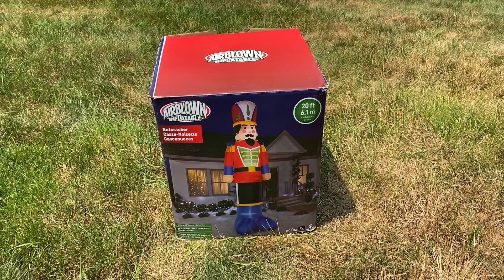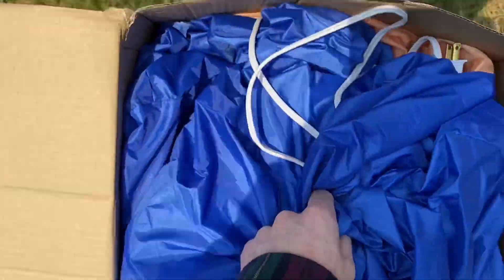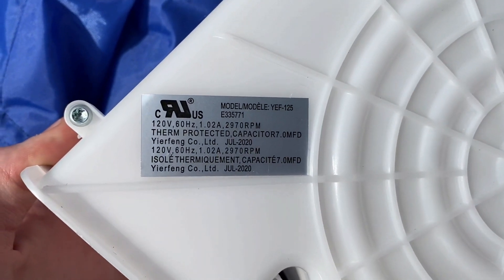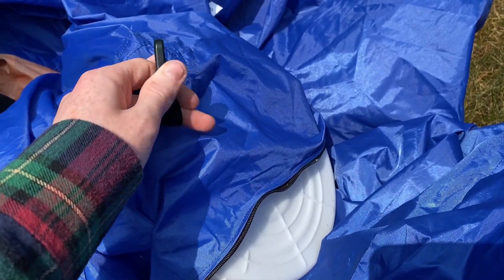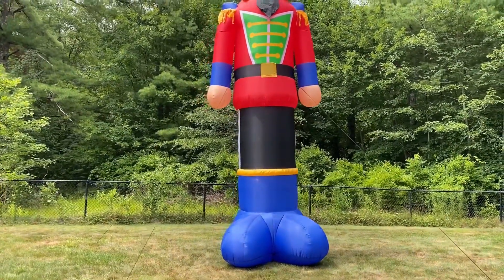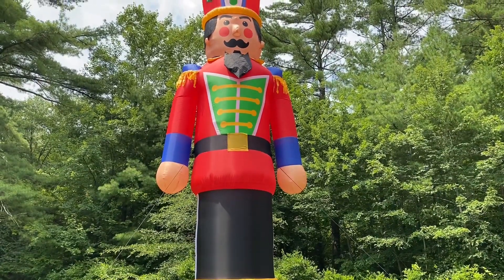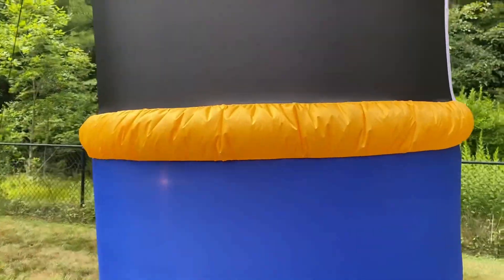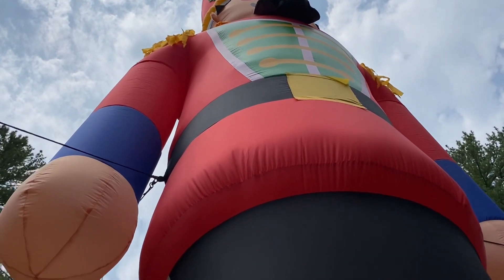[REVIEW] Gemmy 2020 Colossal 20ft Nutcracker Inflatable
Gemmy 2020